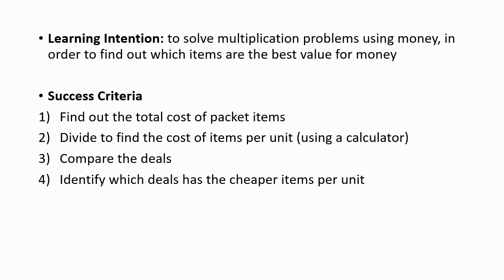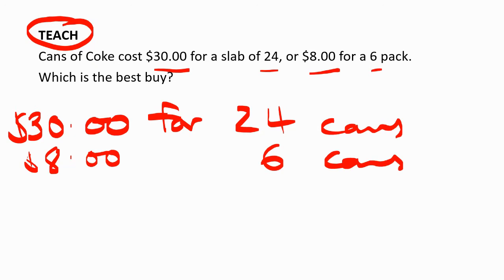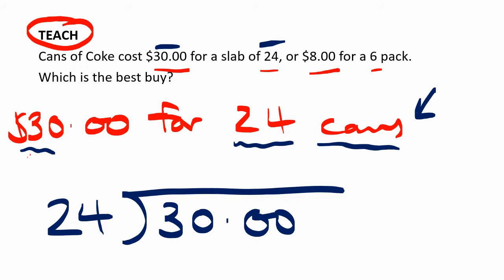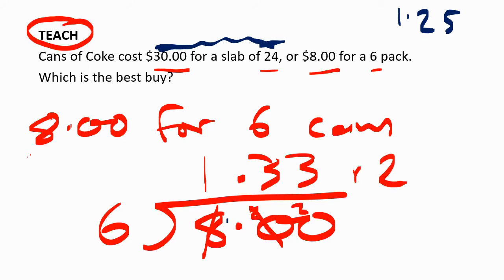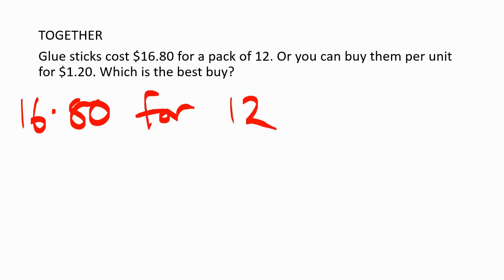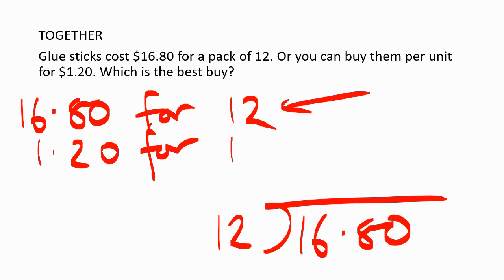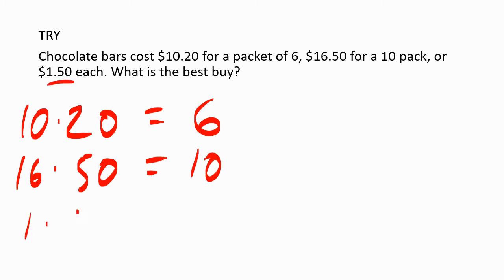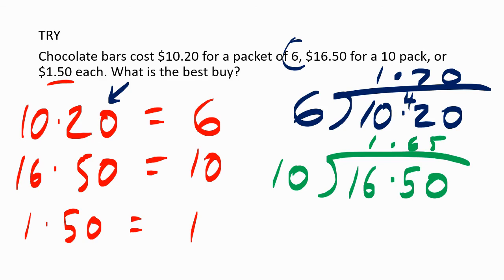Decimals: Multiplying and Dividing: Problem Solving: The Best Buy